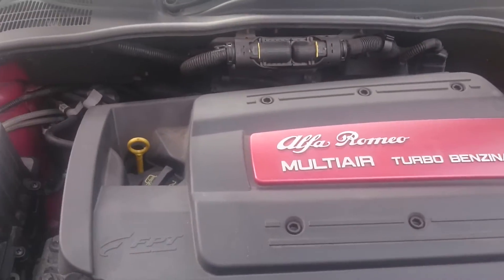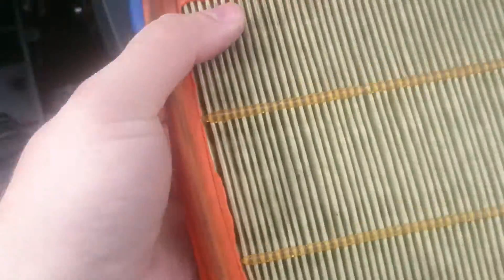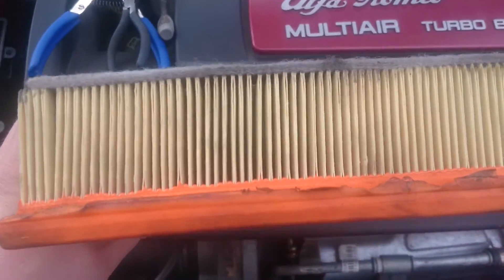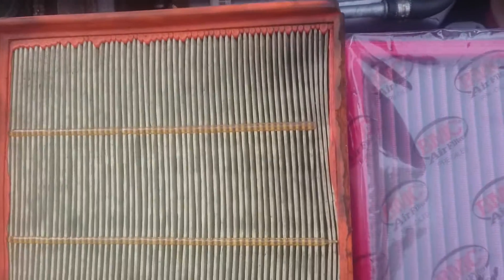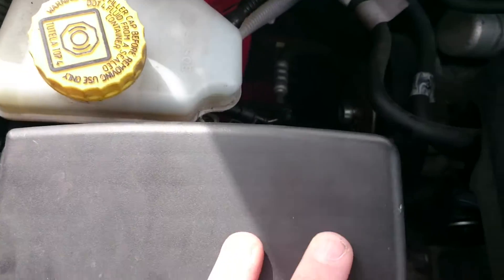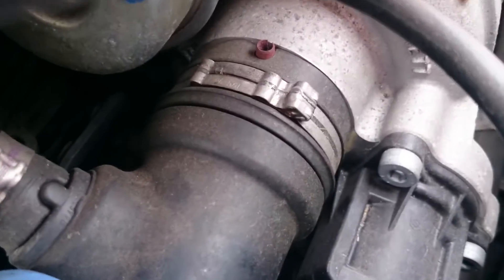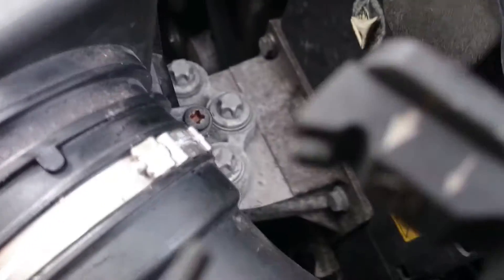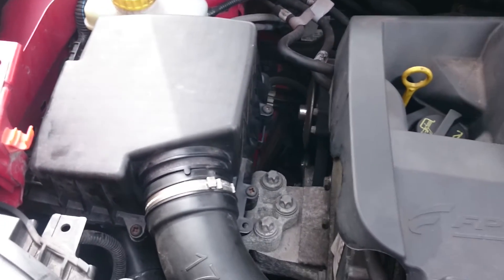Alfa mito cloverleaf bmc filter replacement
Changing out the air filter on a alfa mito cloverleaf 170 for a bmc filter